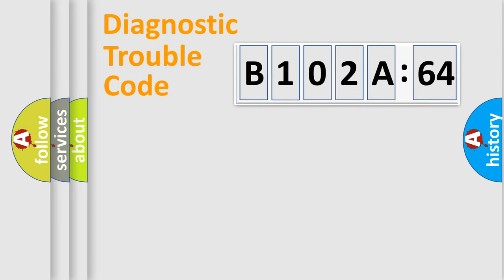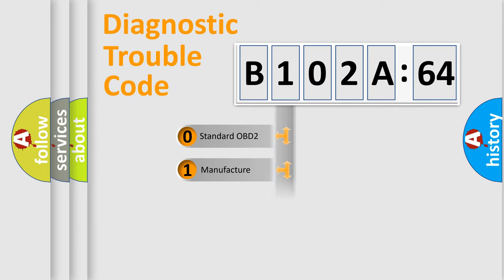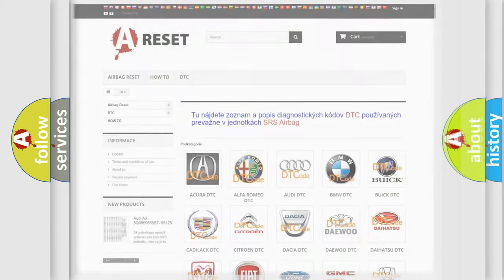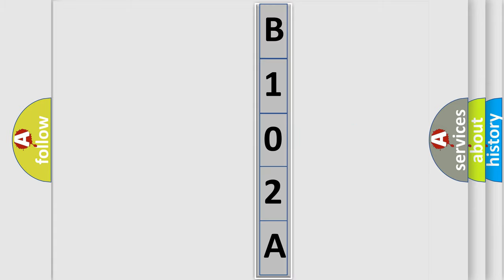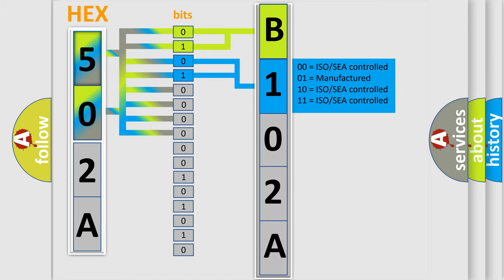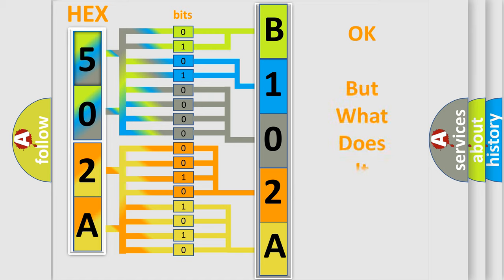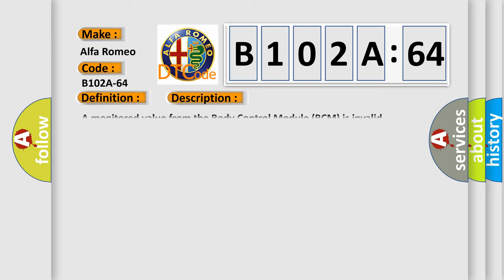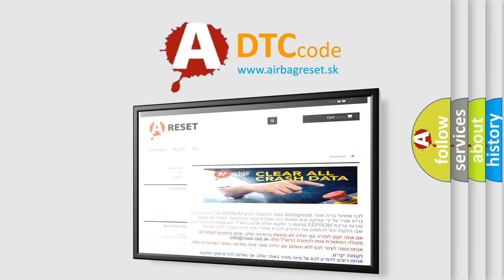DTC Alfa-Romeo B102A-64 Short Explanation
Contents:
0:21 Basic DTC analysis according to OBD2 protocol standard.
1:48 Insight into programming
2:58 A diagnostically understandable description of the Diagnostic Trouble Code
3:05 Basic error definition

Make:
Alfa Romeo
Code:
B102A-64
Definition:
Body2.Drivestylests (Signal From Bcm) - Signal Plausibility Failure
Description:
A monitored value from the Body Control Module (BCM) is invalid.